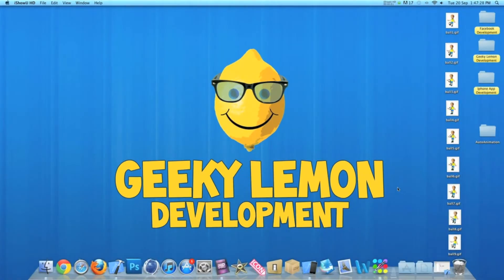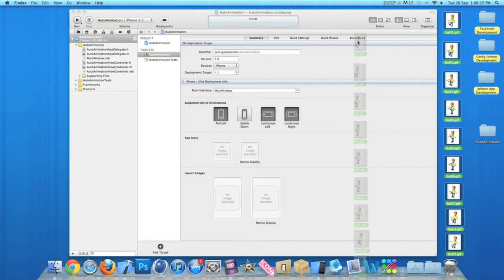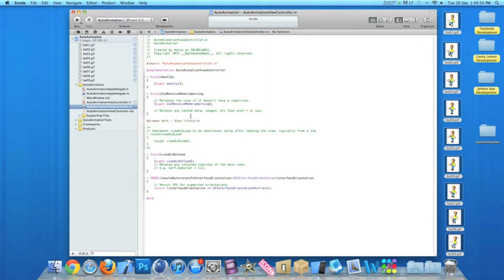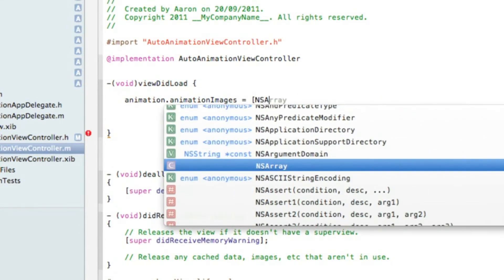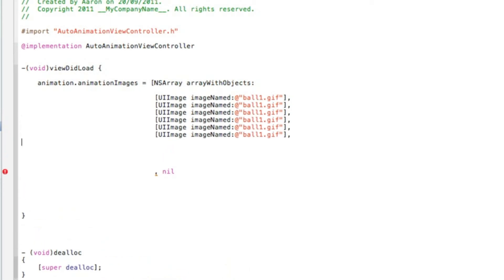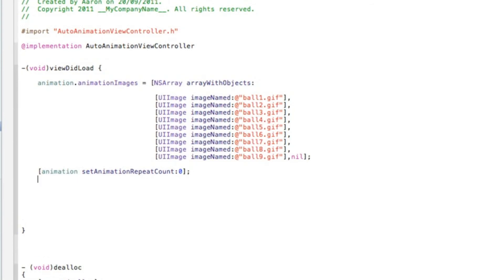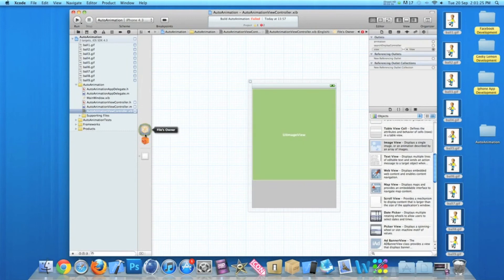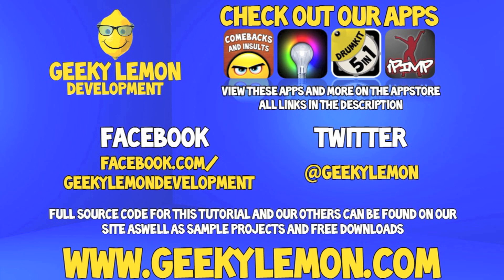XCode 4 Tutorial Auto Play Animations - Geeky Lemon Development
hey guys in this tutorial i will be showing you how to auto play an animation its very simple and easy to learn so enjoy